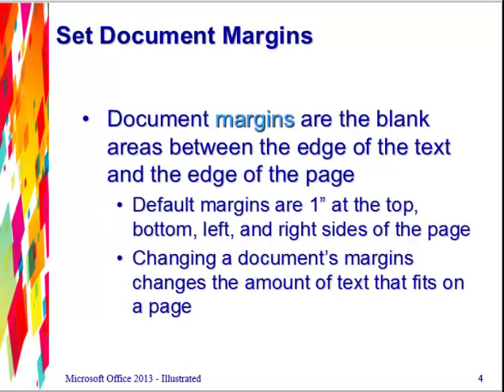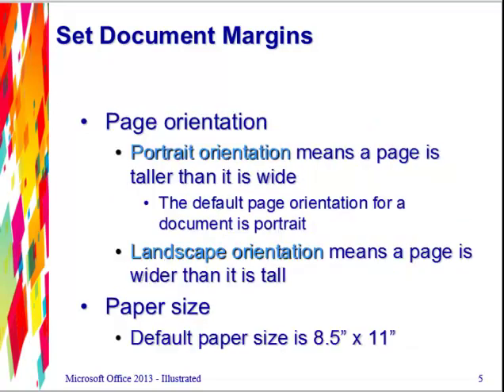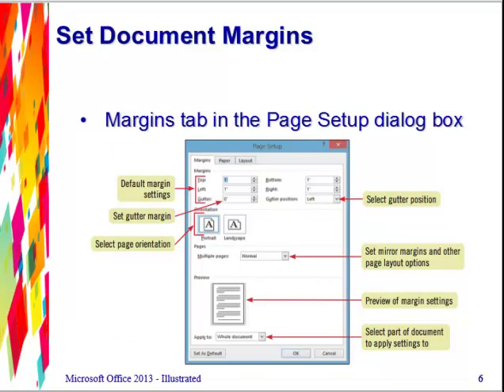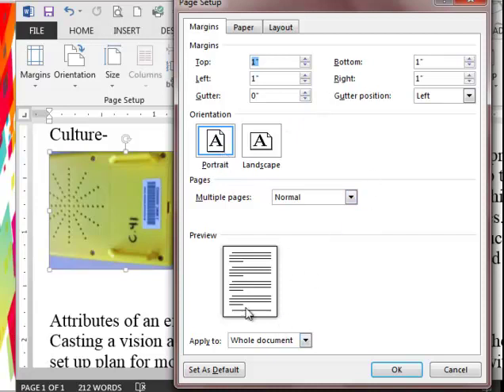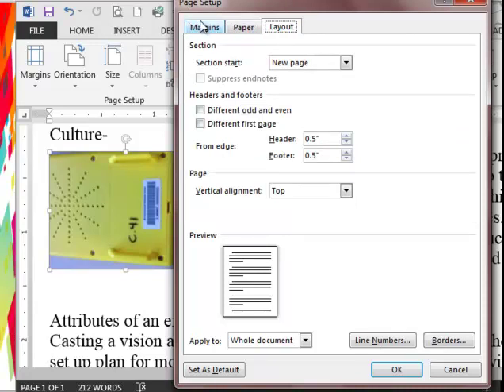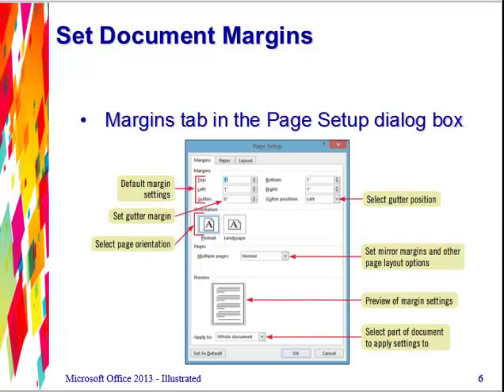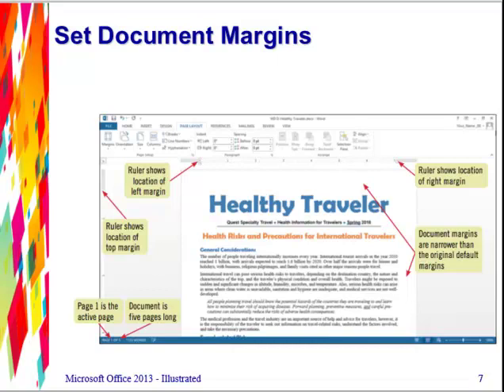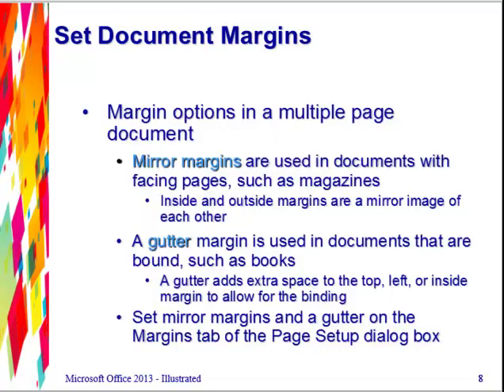WordD1 Margins camrec